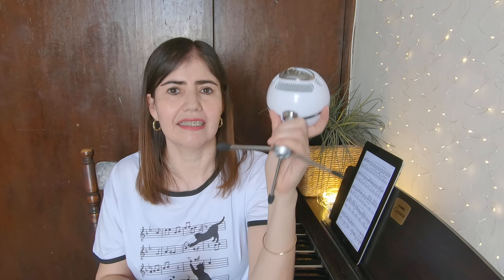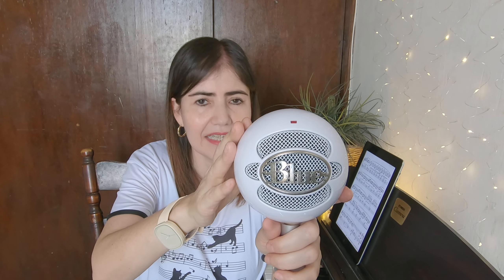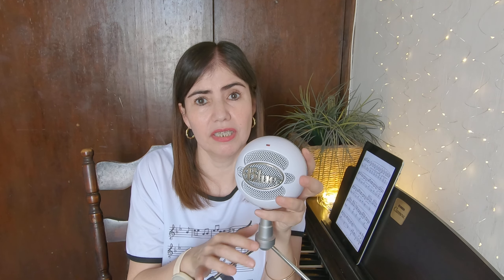Favorite MIC for ONLINE LESSONS /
Ilse Lozoya Piano

Enroll in this free course:
Piano Technique: Warm Up-Exercises